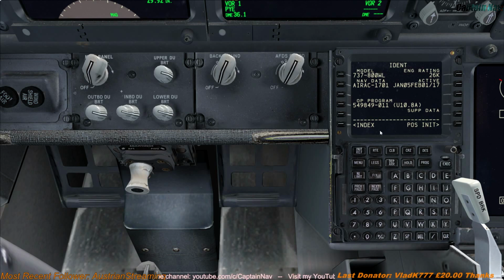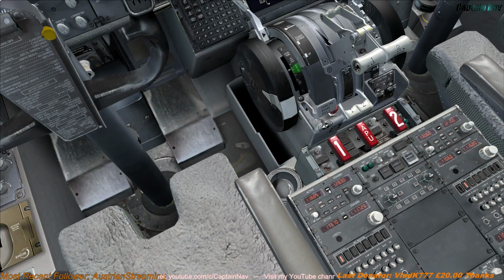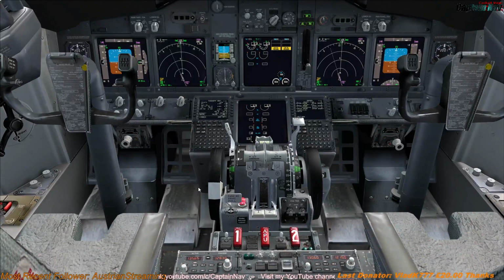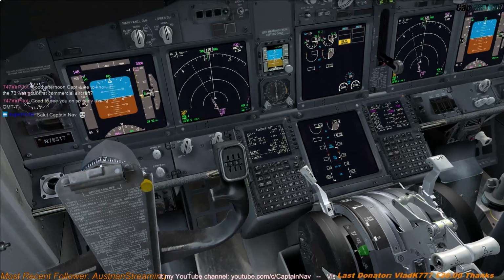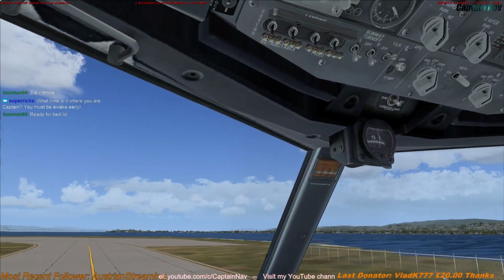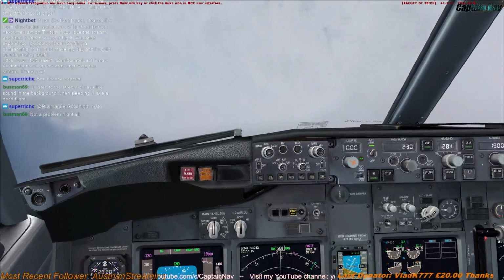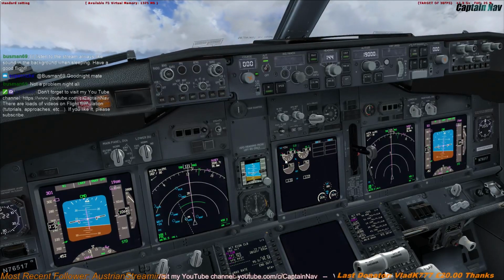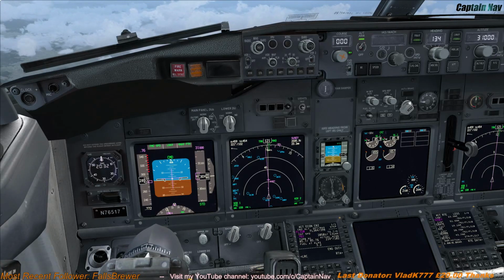[FSX] PMDG 737 NGX | San Francisco (KSFO) to Los Angeles (KLAX) Part 1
This is part 1 of the realistic full flight from San Francisco (KSFO) to Los Angeles (KLAX) on the PMDG 737 NGX.

In part 1 of the movie, we start the video at the gate for the departure set up and engine start, then taxi, takeoff and climb to cruise. Fantastic ATC coverage on VATSIM.

Assisting me on the flight are Multi Crew Experience (the copilot), Ground Services X (the ground crew). Weather with Active Sky 16. ATC courtesy of VATSIM. Recorded live on Twitch.